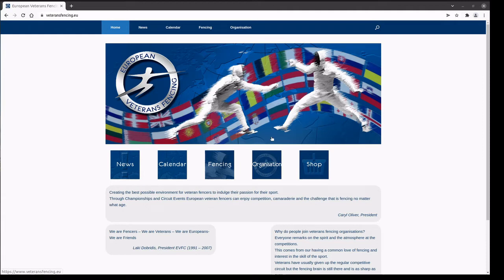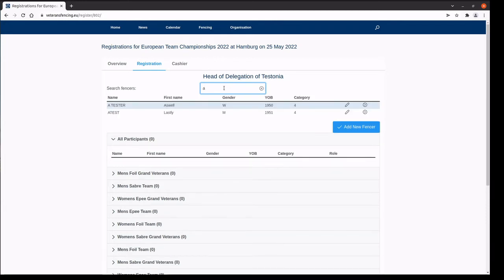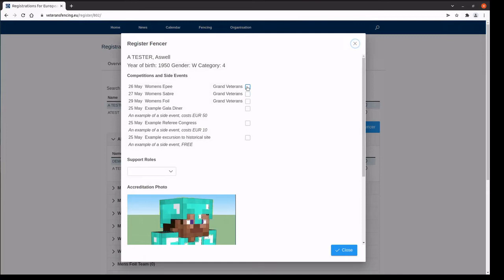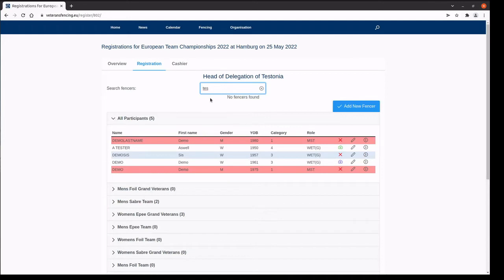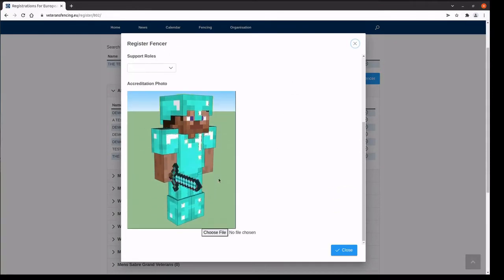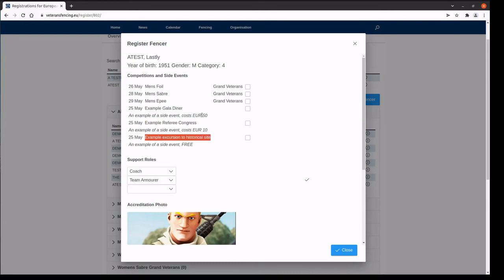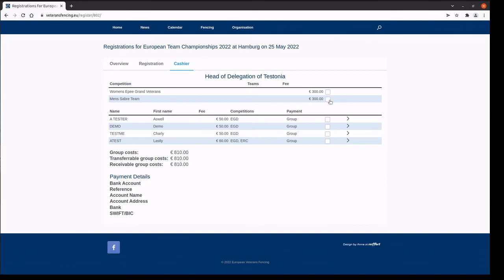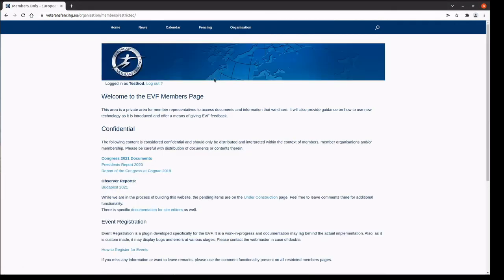EVF Team Registration Application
Short presentation of the EVF application registration software to be used by Heads of Delegation (HoD) for registering teams for the Hamburg 2022 Veterans team event.